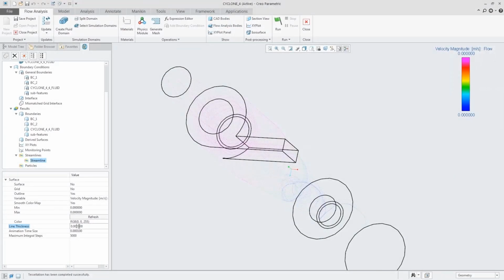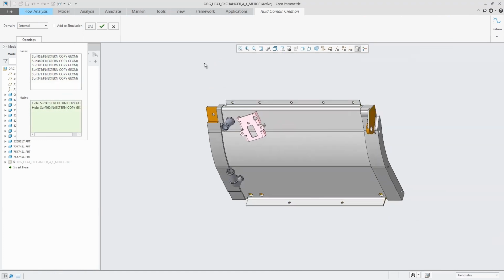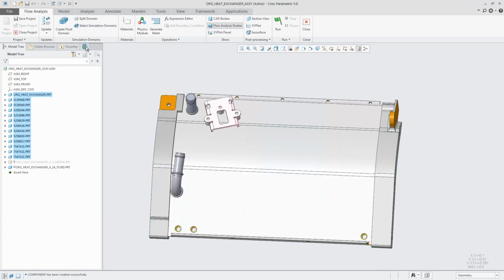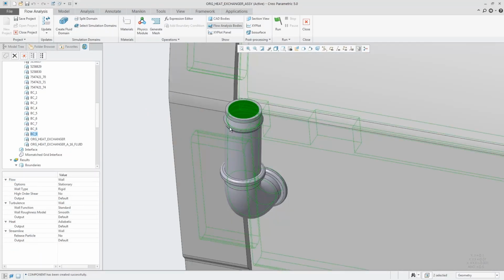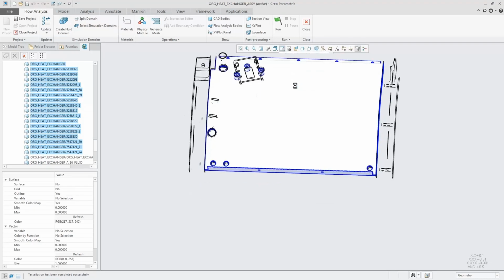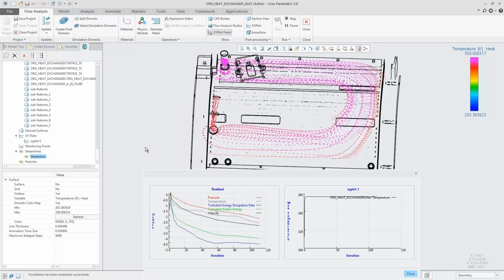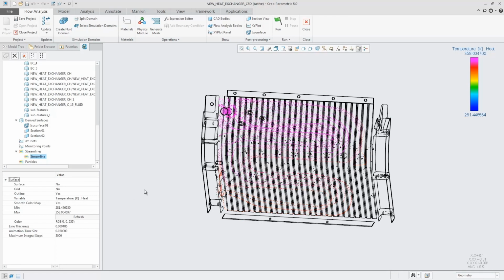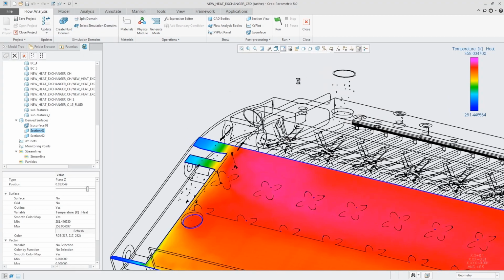Creo Flow Analysis Extension | Creo 5.0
Creo Flow Analysis Extension is a complete computational fluid dynamics, or CFD, solution, built specifically for designers and engineers. This easy to use tool is fully integrated into Creo, providing you with a seamless workflow and highly accurate results.
 Creo Flow Analysis is a complete CFD solution geared towards designers and engineers, but scalable for analysts. The powerful simulation capabilities are integrated directly into Creo. Making it fast, accurate, easy to use and perfect for the CAD designer.